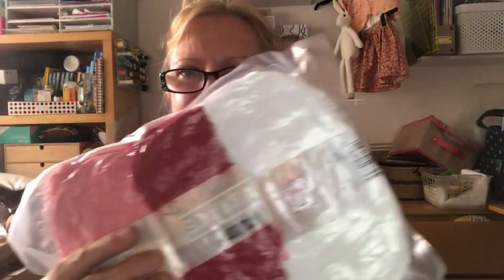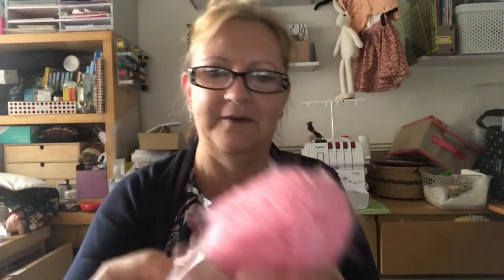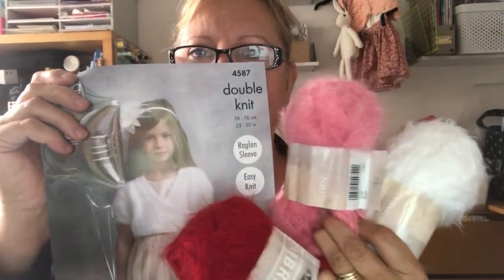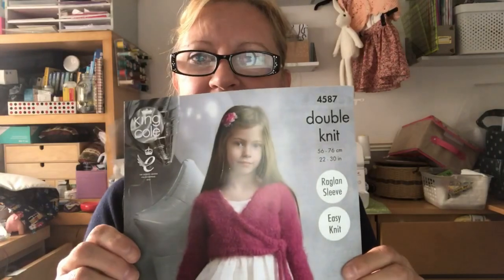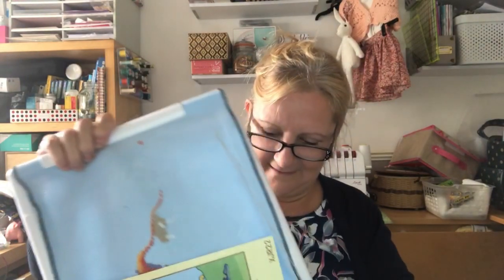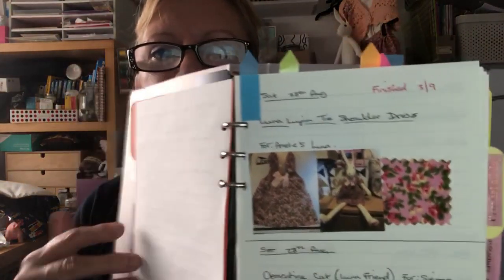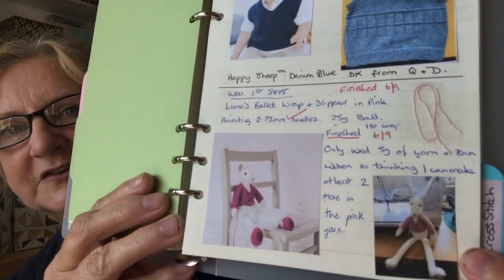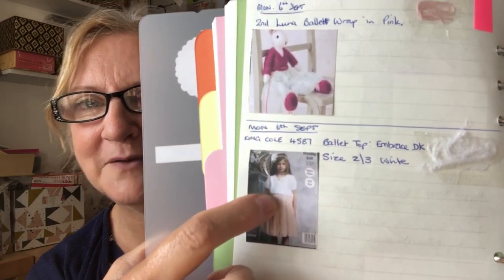Sewing/Yarn Vlog Ep.10 | Luna Lapin Dress & Ballet Wrap, Happy Mail, My Makes/Plans, King Cole 4587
Welcome to my Sewing/Yarn Vlog Ep.10. This includes my sewing and knitting plans, completion of the first Luna Lapin Dress & Ballet Wrap, happy mail, a look at Make and Sew Magazine and updates on my current sewing, knitting and craft projects.